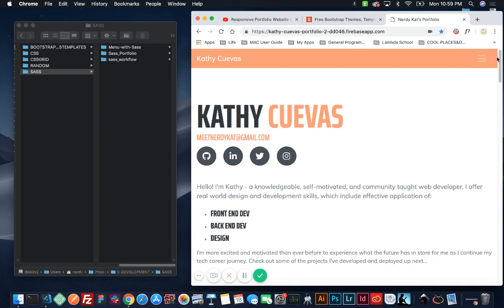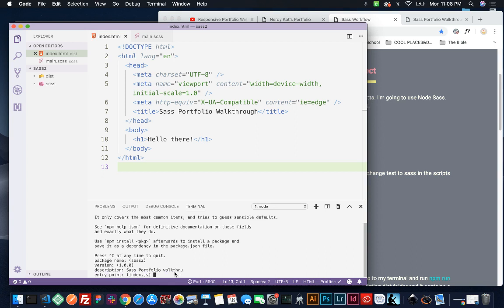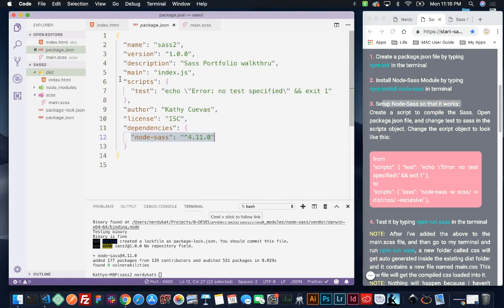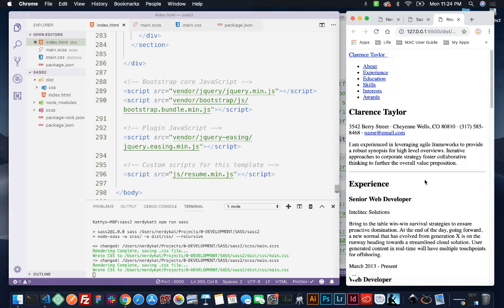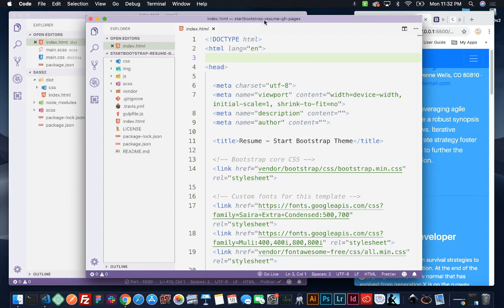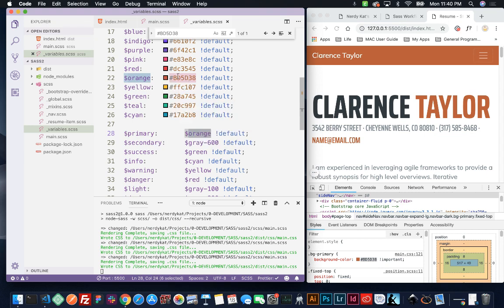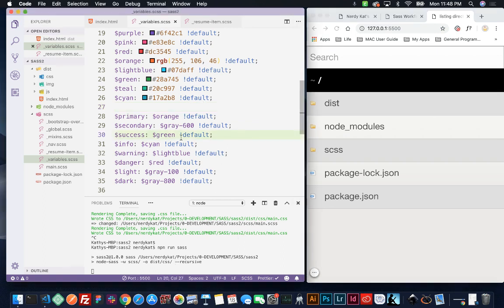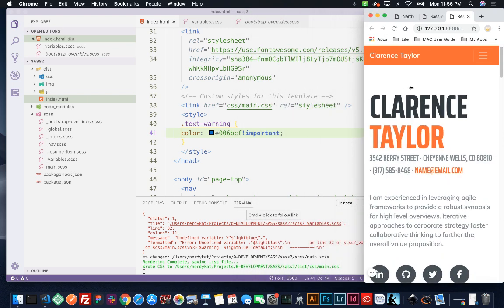DEMO: Node-Sass & Firebase Deployed Website - 2/2019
Hello,

This video walks you through the process I took to create my latest portfolio site. There will be an additional video that walks through the deployment process I used as well.

I'm also going to publish to GitHub Pages with a custom domain name.
Will post link as soon as that's done :)